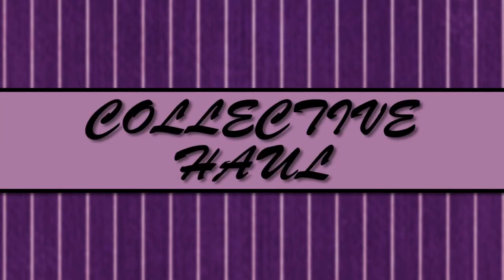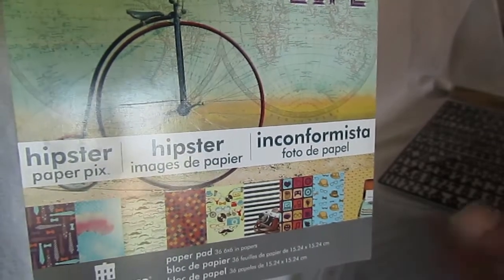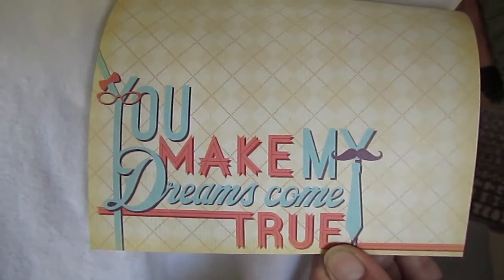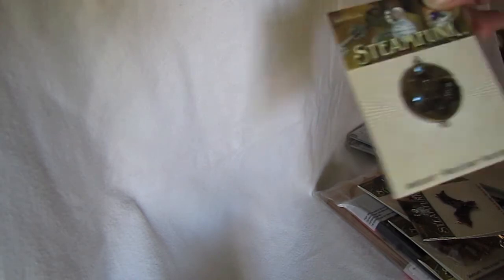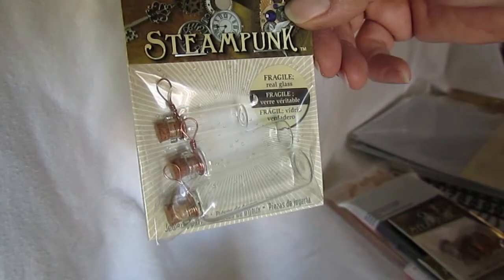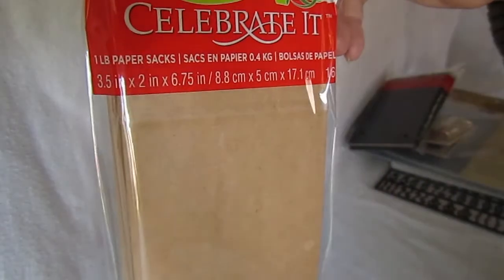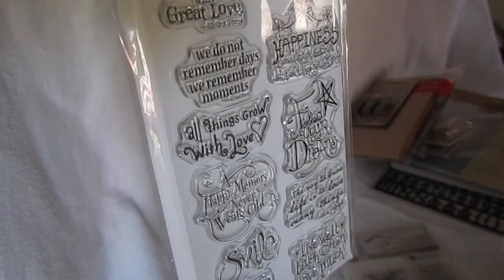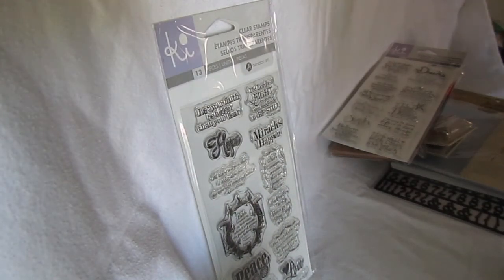Tuesday Morning & Michael's Haul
This haul covers the scrapbooking items I picked up at Tuesday Morning and Michaels.

As announced on a past video, I will be doing a Giveaway once I reach 100 subscribers.